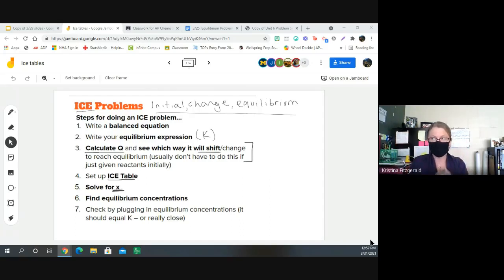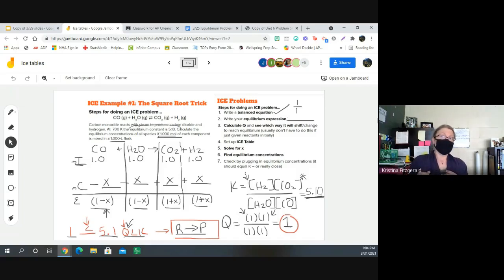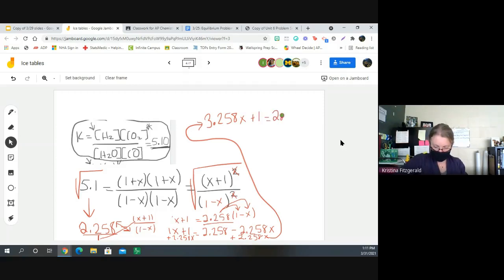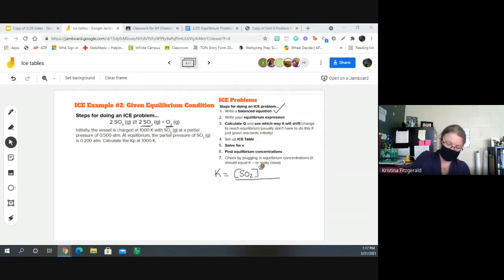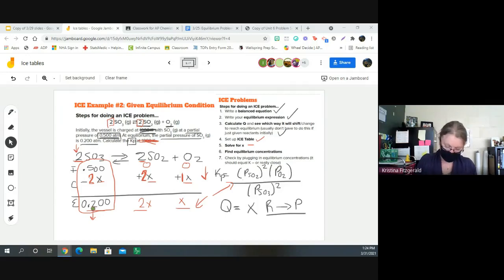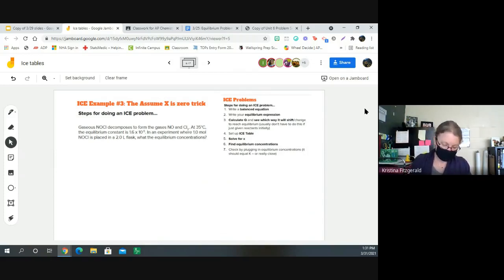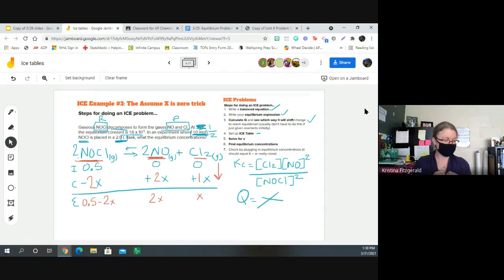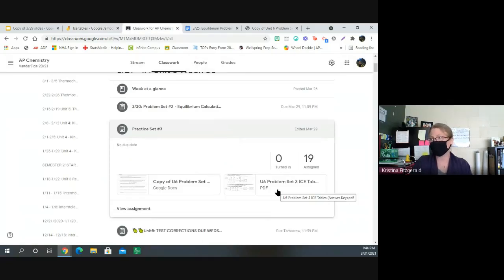3/31 Ice Tables